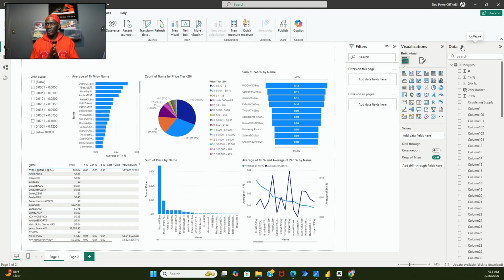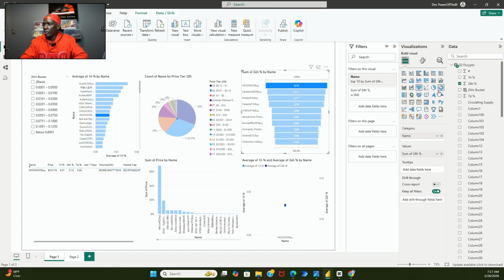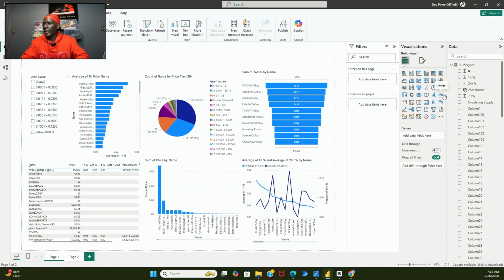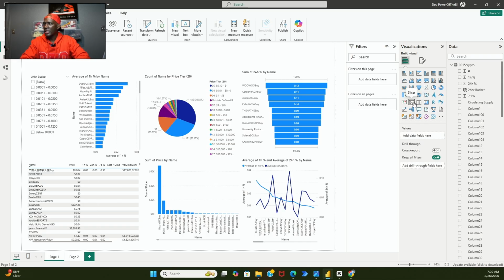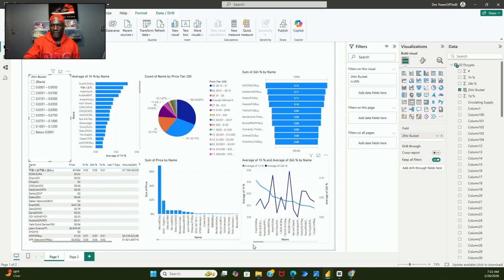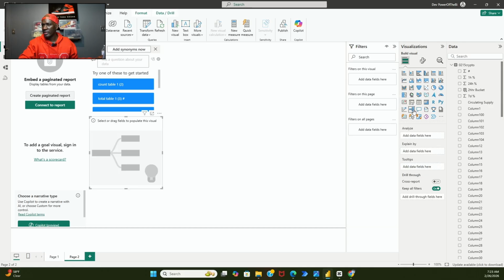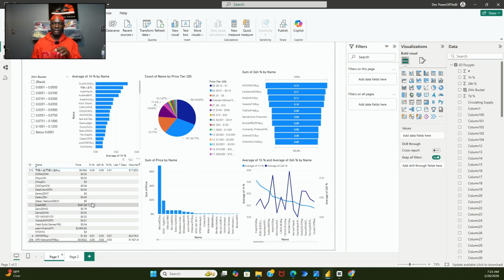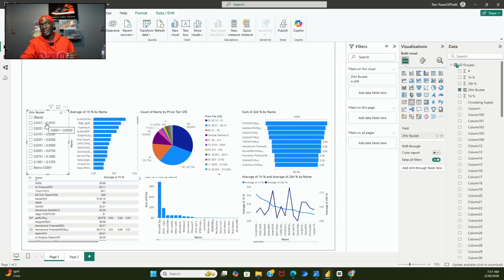Build a Full Crypto Dashboard in Power BI 16-Part Series (8 of 16)